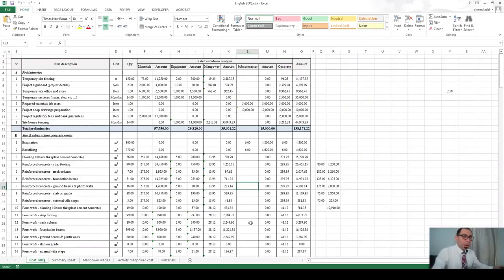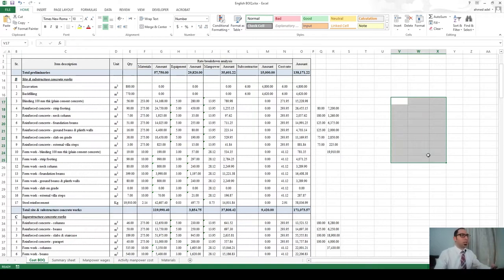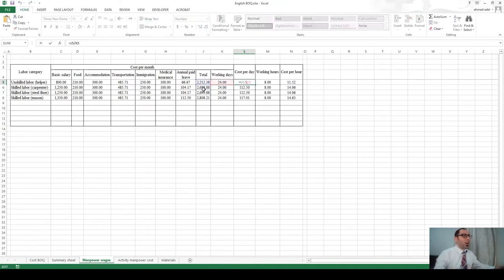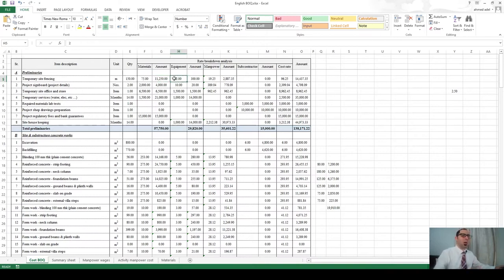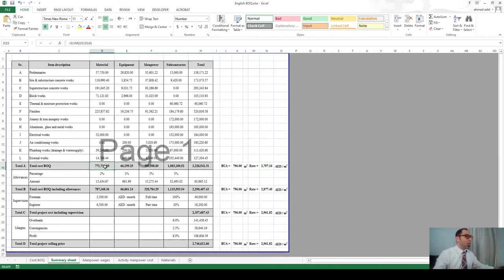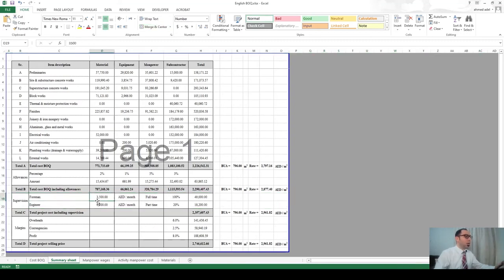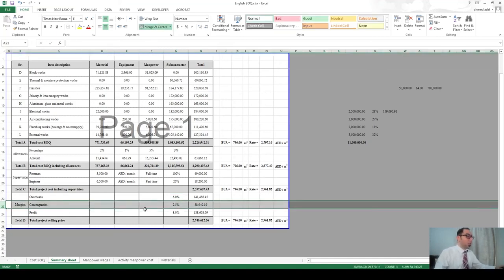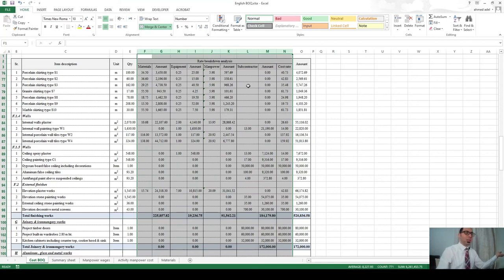Introduction to cost estimation methods in construction Estimating project costs